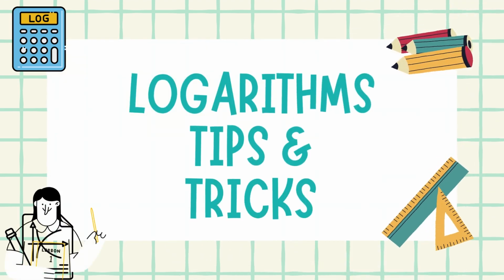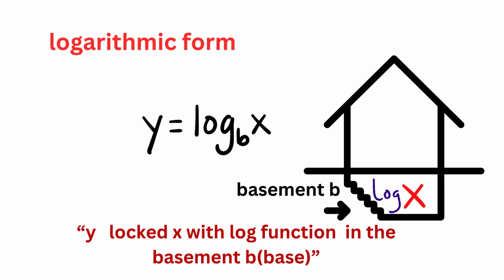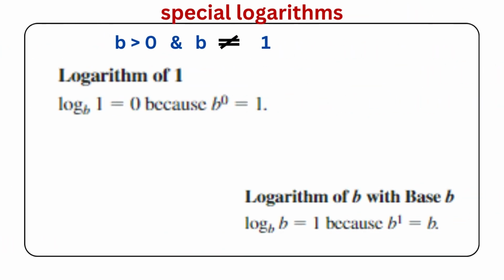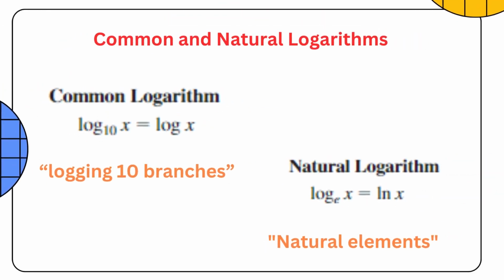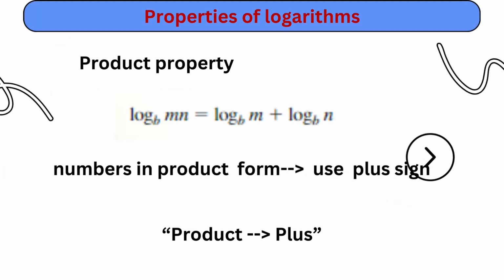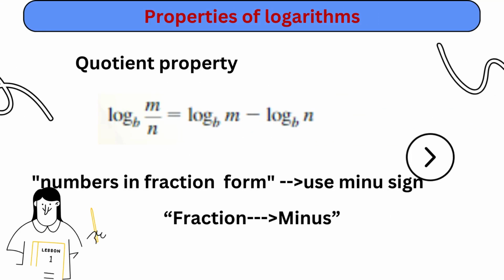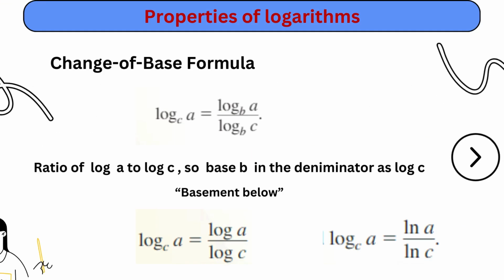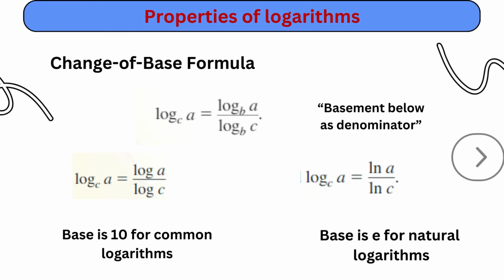Logarithm Formulas - Simple tricks and tips!!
Welcome to our EXCELL@Scientiapluss Math Tips and Tricks video series, where we unlock the secrets of logarithmic functions to help you effortlessly navigate through its complexities.

Your support helps us create content that makes math easier and more accessible to everyone.